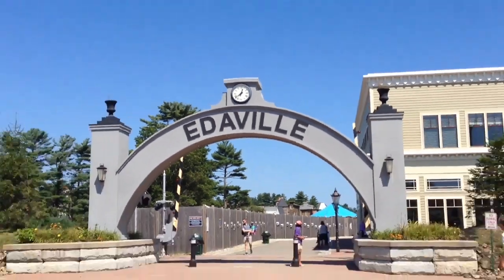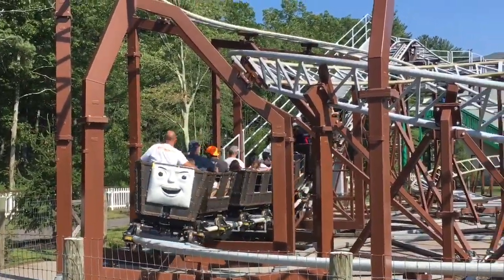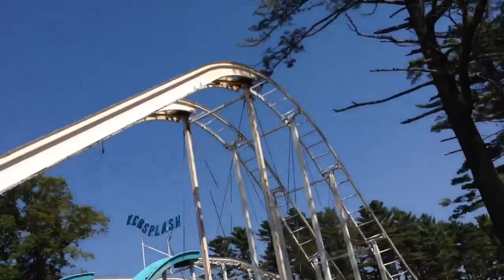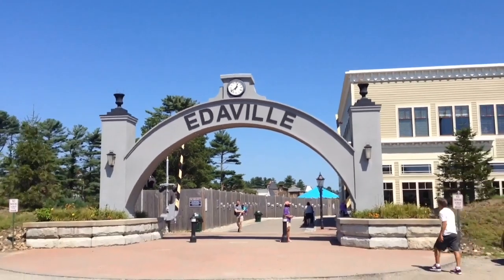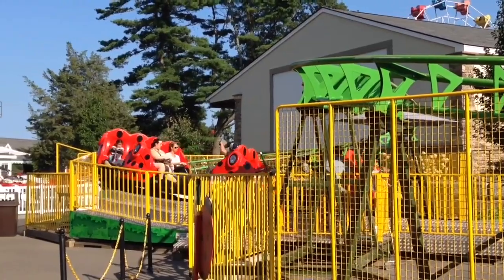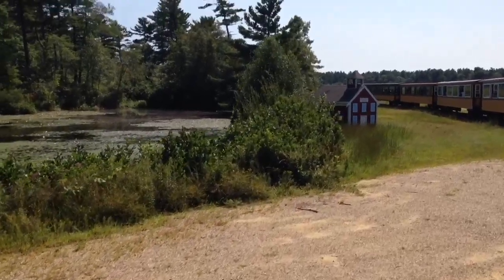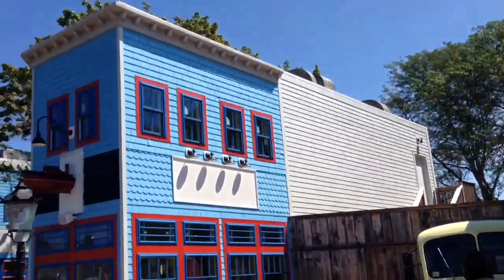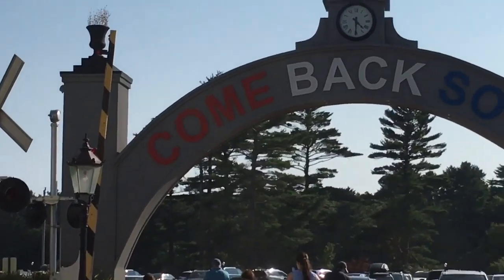Edaville Family Theme Park REVIEW Carver MA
Today’s Park review is Edaville Family Theme Park located in Carver MA. The park has 2 Roller Coasters and has something to do for everyone!